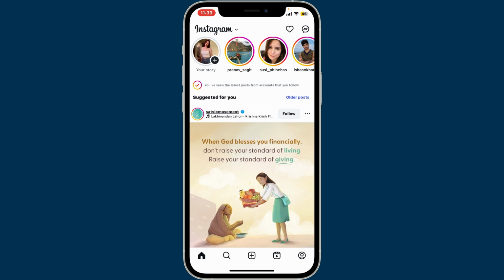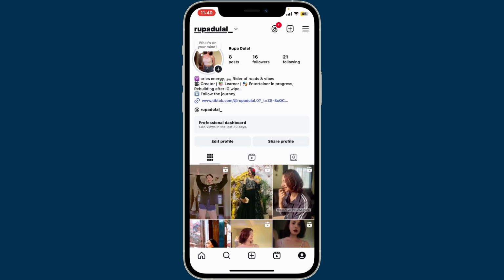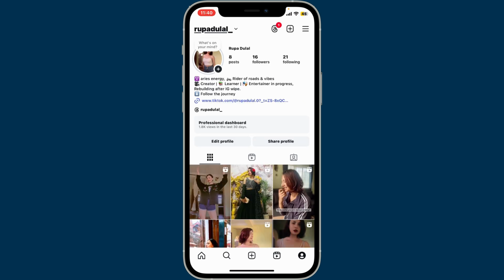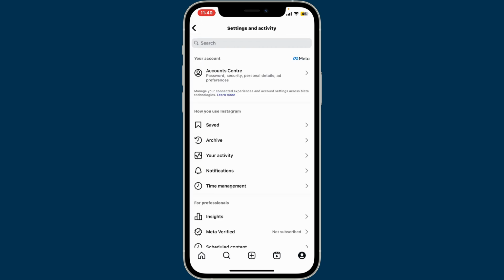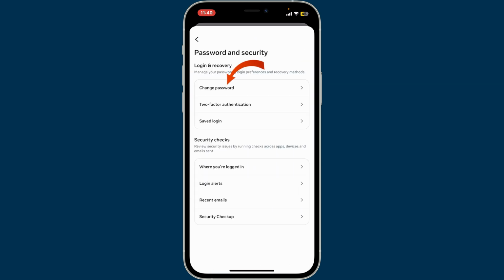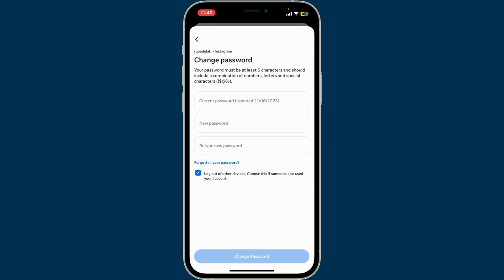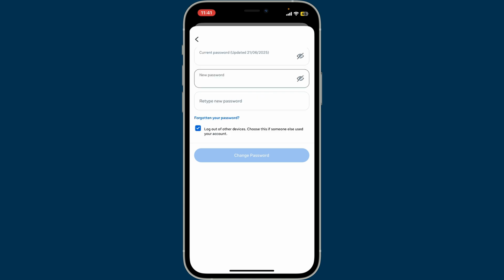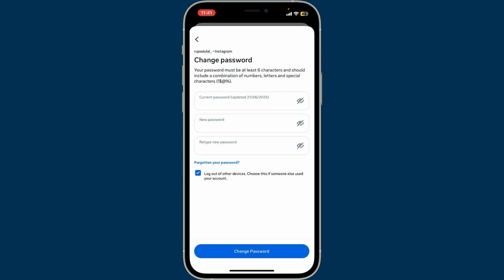How to Change Instagram Account Password? Secure Your Instagram Account by Changing Password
Need to change your Instagram password? Whether you’re securing your account or just updating your login details, this video walks you through the step-by-step process to change your Instagram account password in just a few seconds!